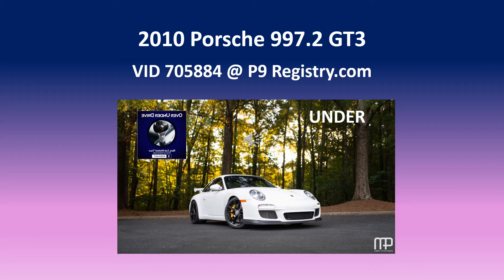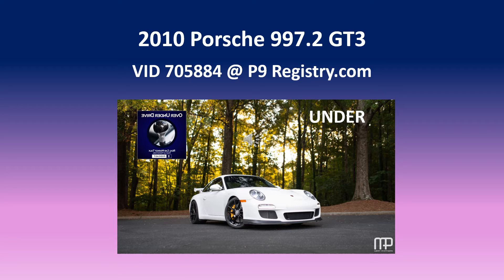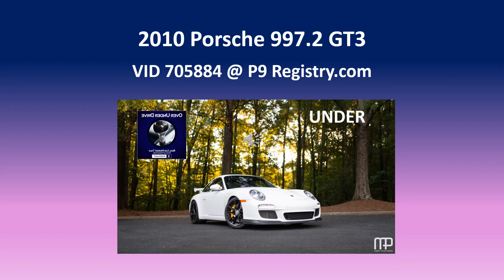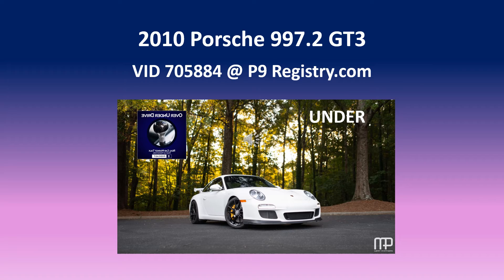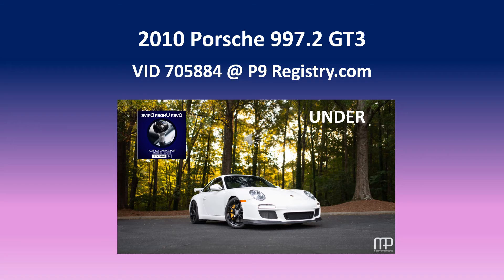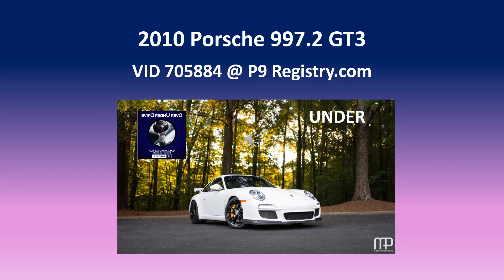OUD Episode #66 – WP0AC2A91AS783498 UNDER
OUD Episode #66 – P9 Registry VID 705884 - Porsche 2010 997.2 GT3 in Carrara White with Black Leather OUD WP0AC2A91AS783498 UNDER